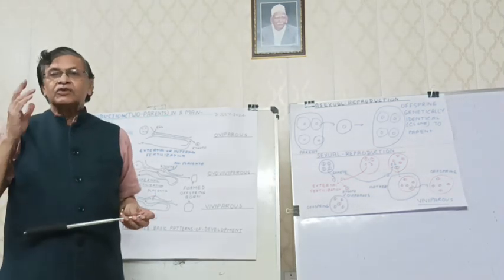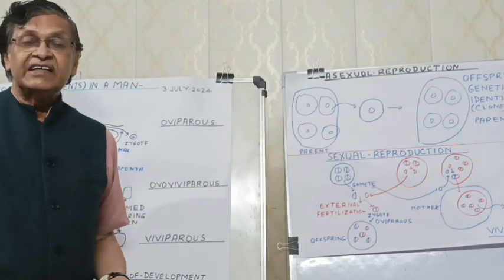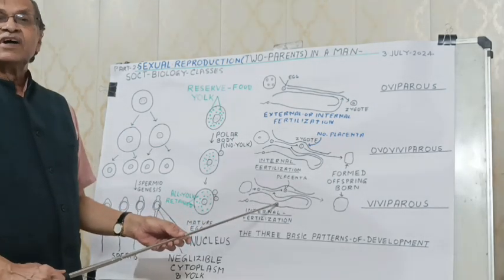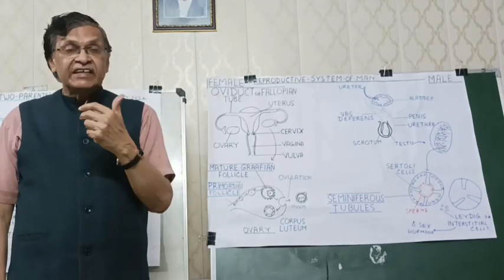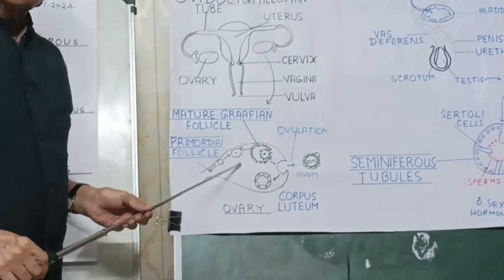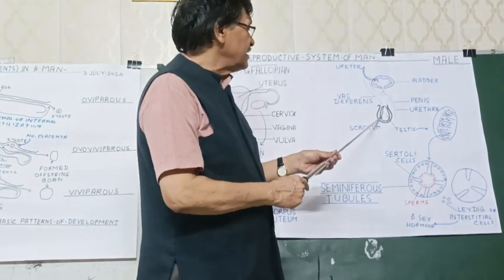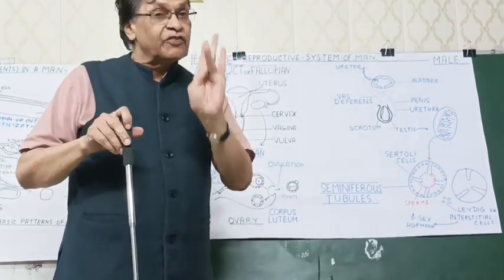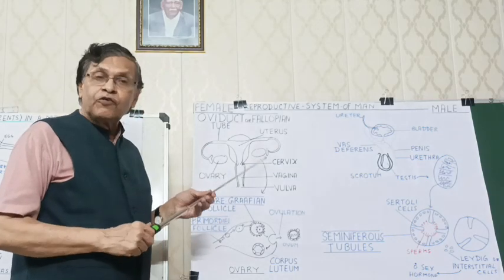Biology Class 10th- Sexual Reproduction by Dr.Agam Dayal in English